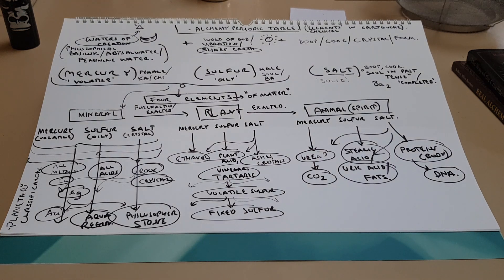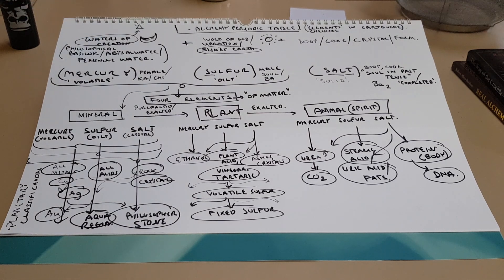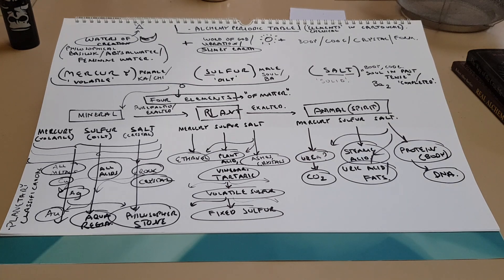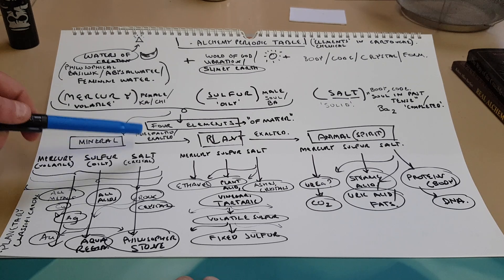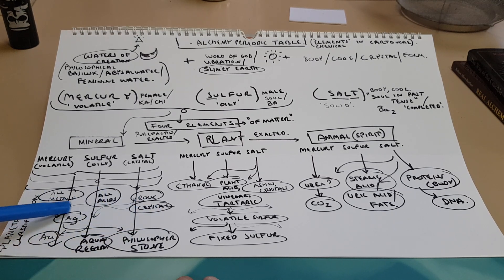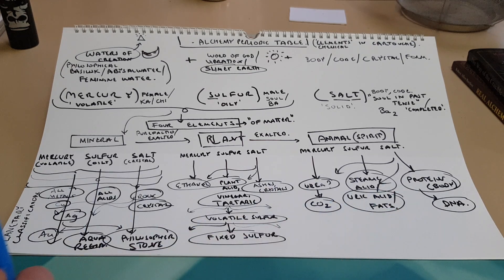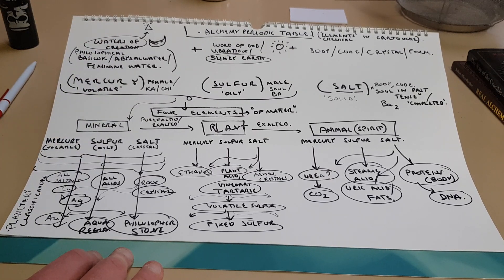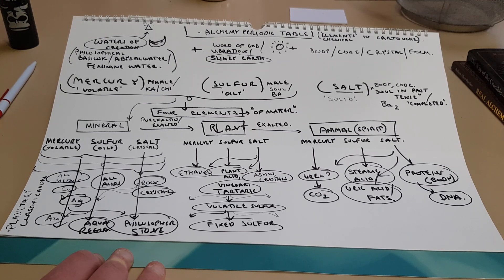DOES.... ALCHEMY "PERIODIC TABLE".... EXPLAIN EVERY PYRAMID WITH MERCURY!!!!?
This is very interesting indeed! Made An ALCHEMY PERIODIC TABLE!? What u think! ?
►IMPORTANT LINKS! 👍
✅ Tshirt, MUGS, MERCH! WOW! 👍
✅ NEW BOOK on ANCIENT LOST HIGH TECHNOLOGY!
✅ MY BOOK ON WHAT PYRAMIDS REPRESENT: Travelogue and Detective Work!